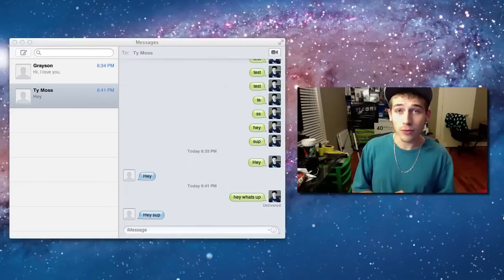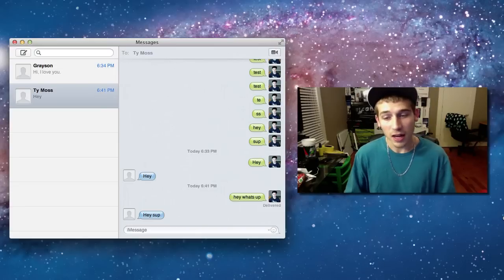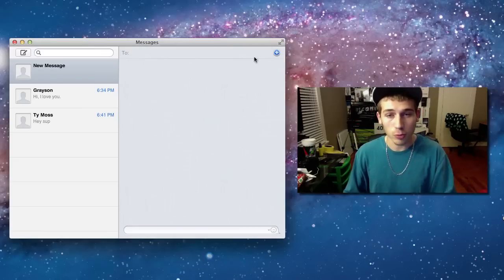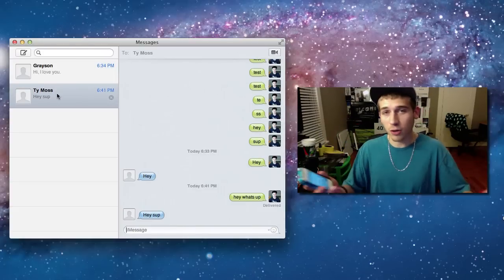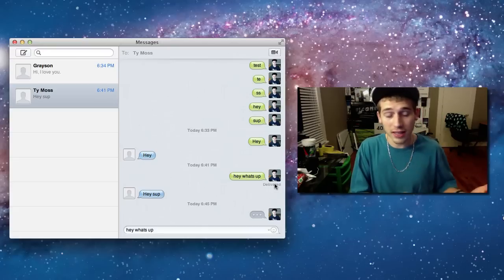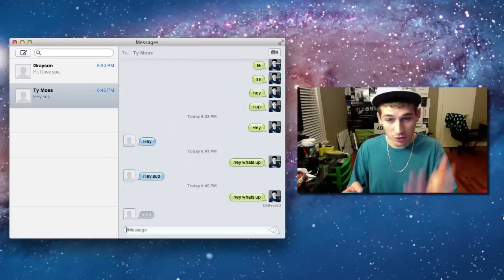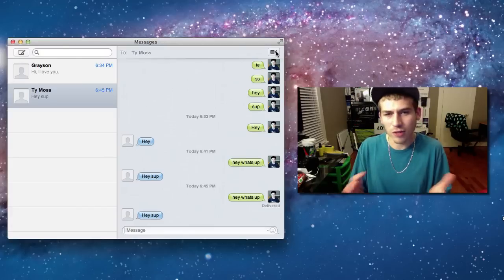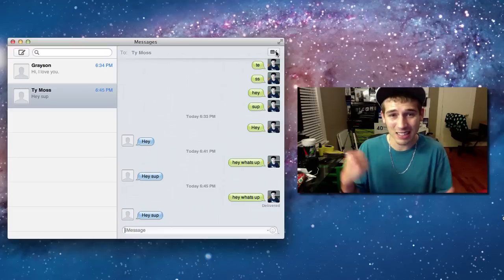Messages Beta for Mac + Download Link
This is a demo of the new Messages Beta app for Mac.